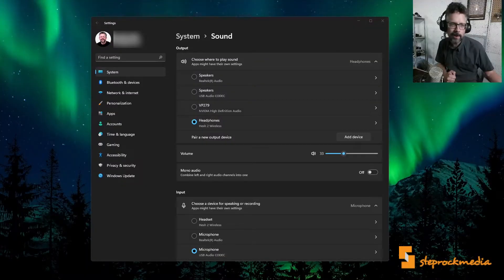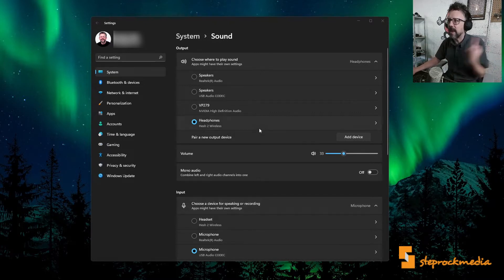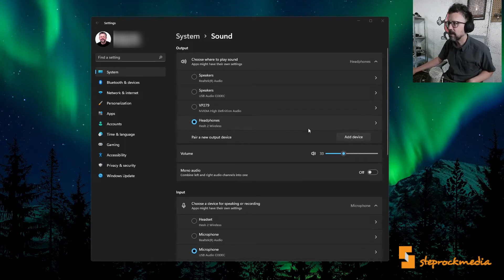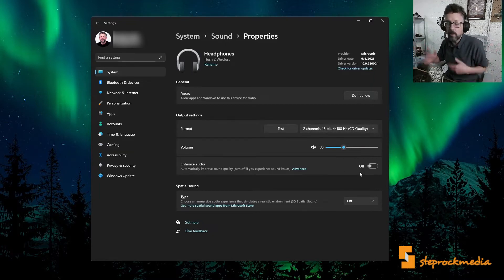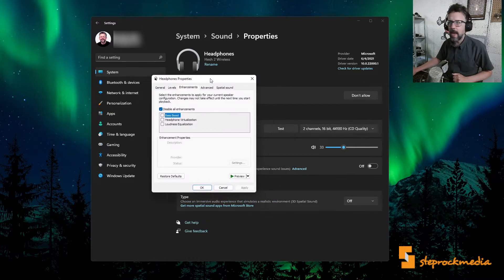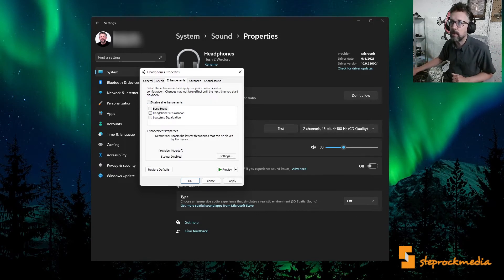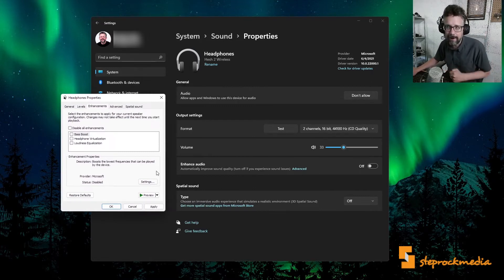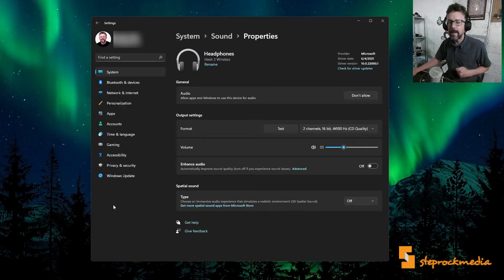Wireless Headphone Echo Fix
My Skullcandy Bluetooth headphones have had a bad echo on all my computers. Here's what helped me.